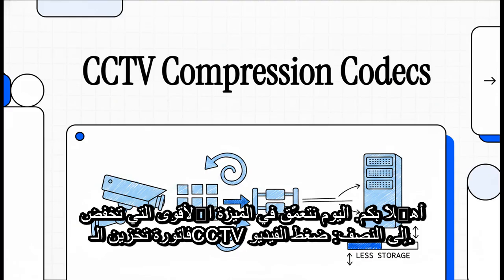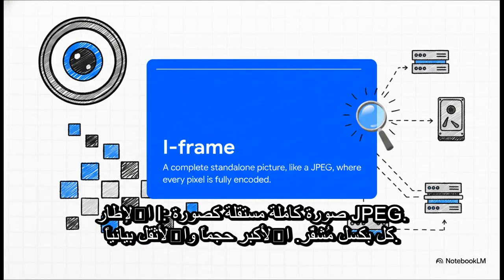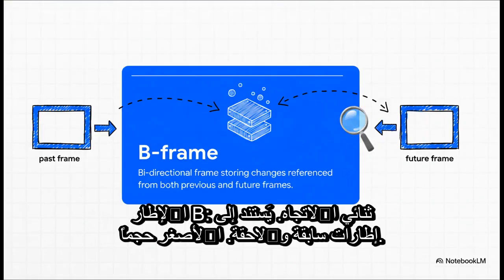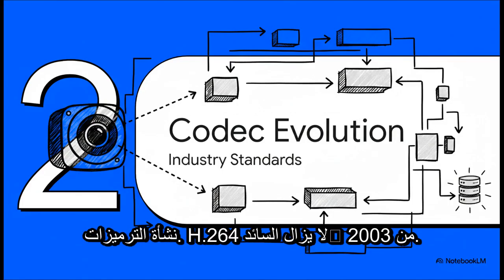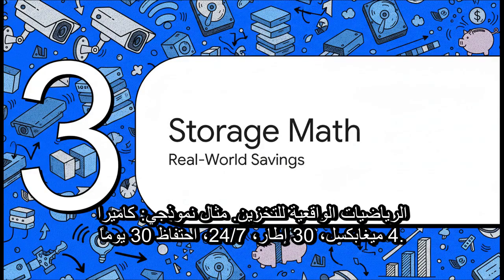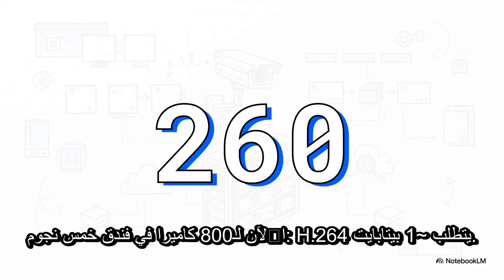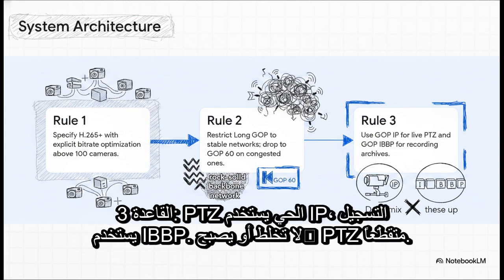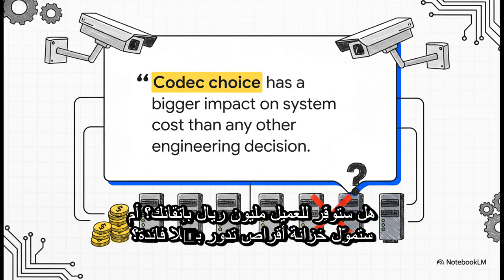H.265+ Cuts CCTV Storage by 75% — Compression Codecs Explained | ELV Lesson 3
Lesson 3 of the ELV Engineering CCTV course.

Compression codecs are the single most powerful lever in your CCTV storage budget. In this video: I-frames, P-frames, B-frames, GOP structure (IP, IBP, IBBP), Long GOP trade-offs on stable vs unstable networks, H.264 vs H.265 vs H.265+ vs AV1 with real bitrate examples, and an 800-camera 5-star hotel comparison showing how H.265+ cuts storage from ~1 PB to ~260 TB.

Numbers in this video assume a 4 megapixel camera at 30 fps with a 4 megabit per second target bitrate. Real-world results vary with scene complexity — always validate with your specific cameras.

CCTV COURSE
Lesson 1: CCTV Fundamentals
Lesson 2: Camera Selection
Lesson 3: Compression Codecs (this video)
Lesson 4: IP Networking (next)
Lesson 5: PoE Power Budgeting
Lesson 6: Storage Calculation
Lesson 7: Why RAID 5 Is Dead
Lesson 8: NVR vs VRM

CHAPTERS
00:00 The bandwidth problem
00:46 Anatomy of frames and GOP
02:33 Three GOP structures (IP, IBP, IBBP)
02:58 H.264 → H.265 → H.265+ → AV1
03:55 Real-world storage math
05:05 800-camera hotel comparison
05:28 Three golden rules

Arabic subtitles burned in.

Eng. Mohammed Ali — ELV Presales Team Leader. 15+ years across 5-star hotels, mega-developments, and giga-projects in Saudi Arabia and the UAE.